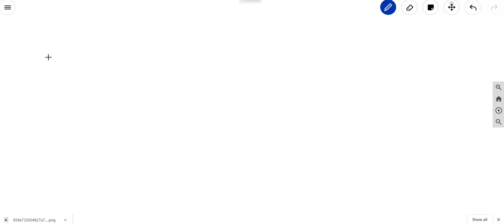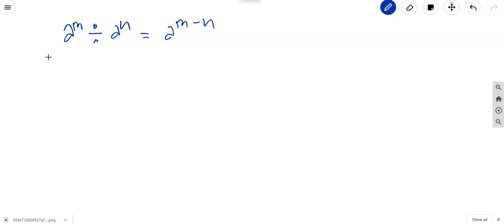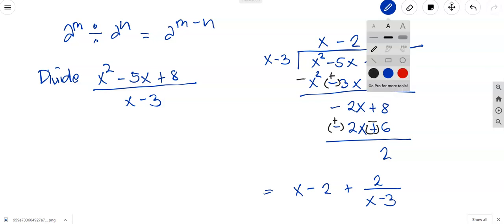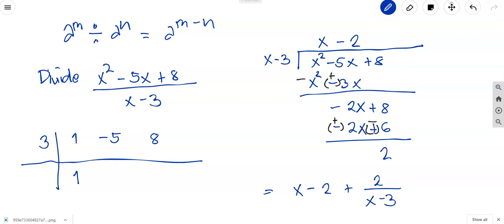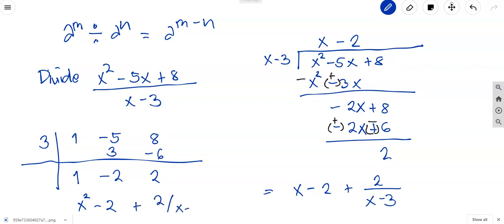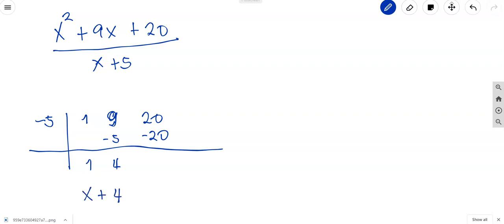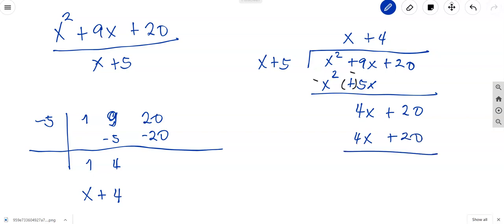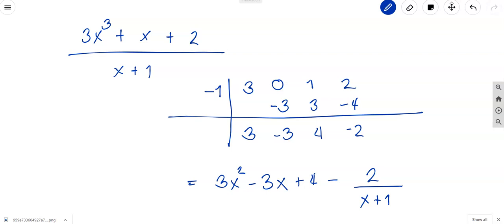How to use Synthetic and Long Division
How to divide a polynomial to a polynomial using synthetic division and long division?